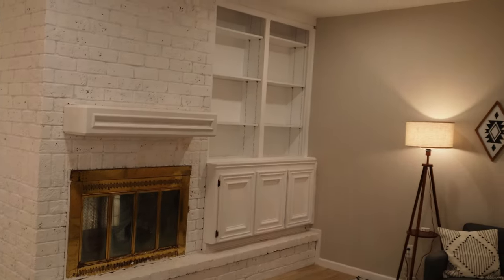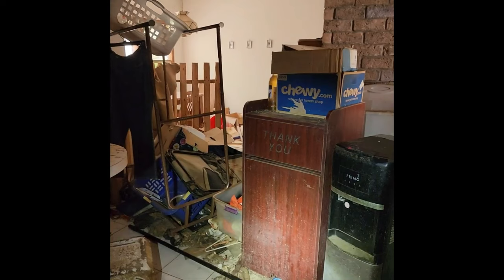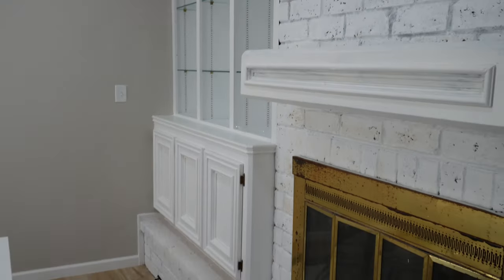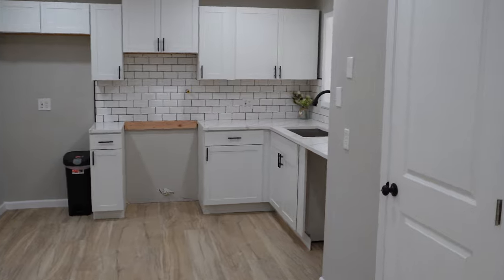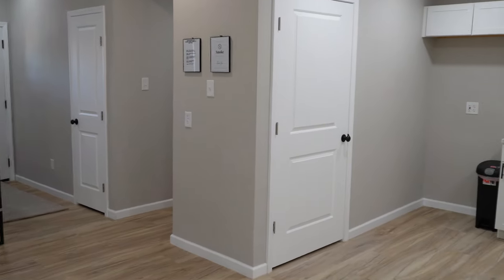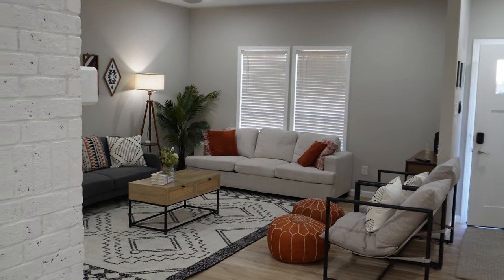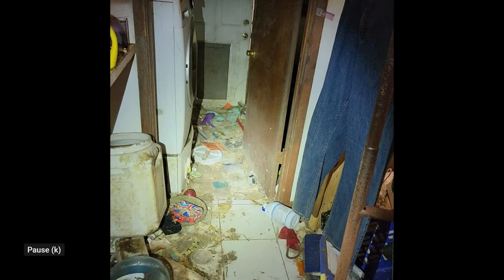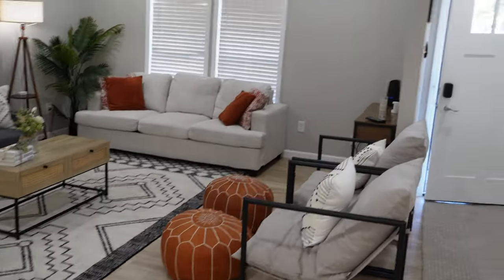Epic Makeover, from cluttered chaos to Airbnb Dream. Part 4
In our latest video, "Epic Makeover: From Cluttered Chaos to Airbnb Dream - Real Estate Investing Revealed," we dive deep into the thrilling world of real estate investing. Join us as we transform a cluttered, chaos-filled property into an Airbnb dream home.

Throughout this video, we reveal secrets behind successful real estate investing, and how simple changes can drastically increase property value. Watch as we tackle challenges head-on, make brave design decisions, and ultimately turn this property from something forgettable into an Airbnb dream that tickles every guests' fantasy.

This is more than just a property makeover; it's an informative guide on real estate investing, filled with tips, tricks, and industry secrets. Whether you're a seasoned investor looking for new strategies, or a newbie trying to step into the world of real estate investing, this video is your gateway to success. If you've ever wondered how to flip a property and maximize its potential on Airbnb, this video is a must-watch.

Be prepared to get inspired, learn, and see real estate investing under a whole new light. Together, let's turn cluttered chaos into Airbnb dream.